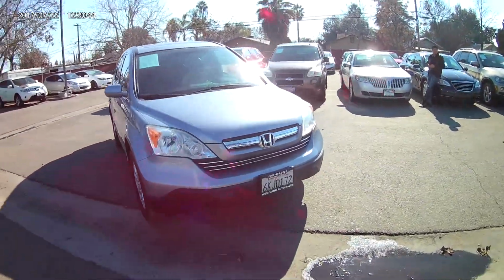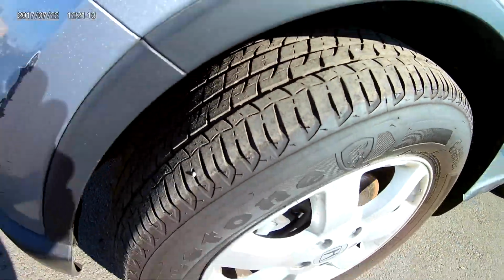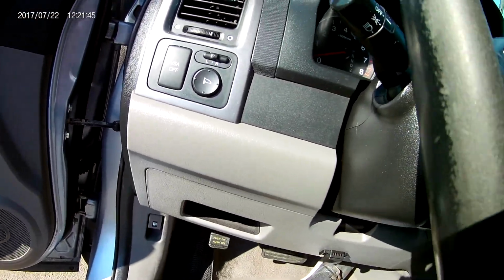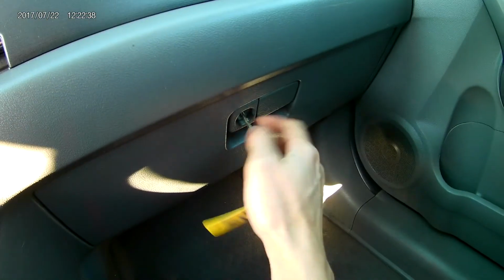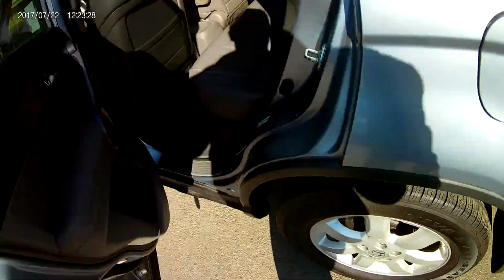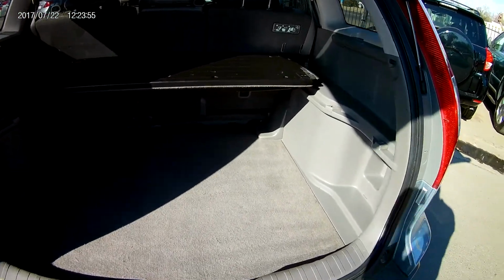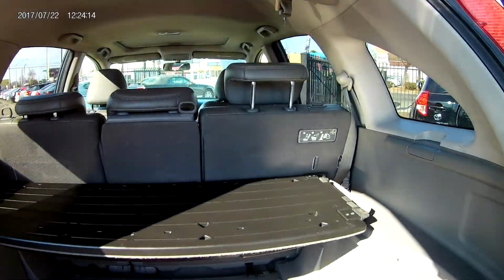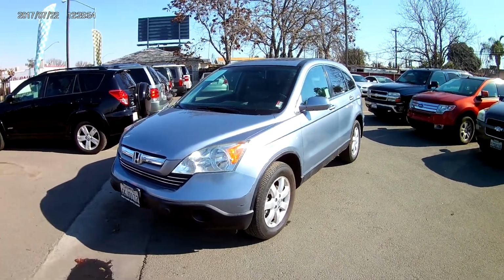2009 Honda CR-V EX-L walkaround @ Westland Auto Sales